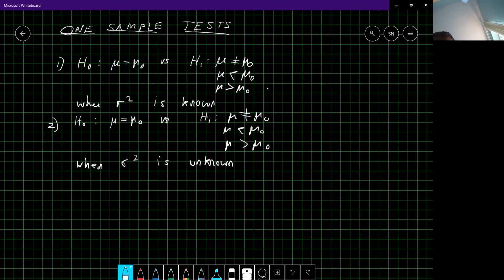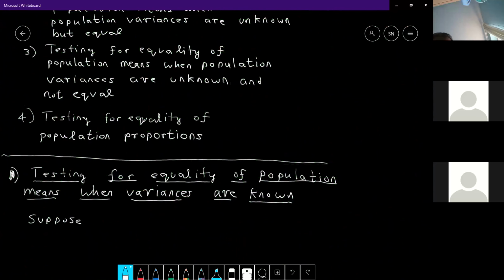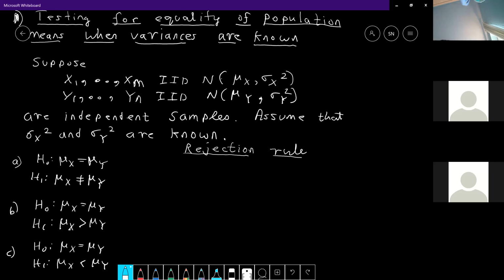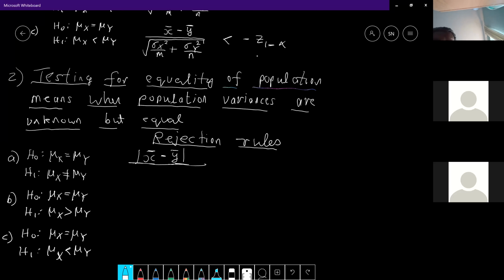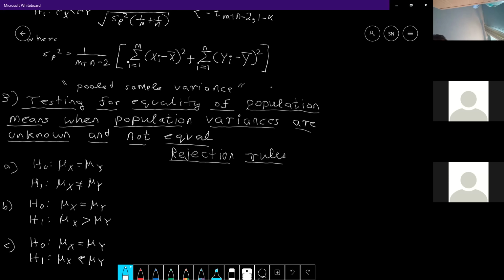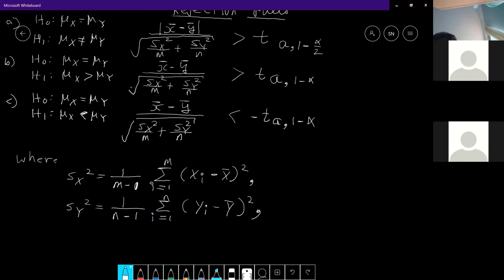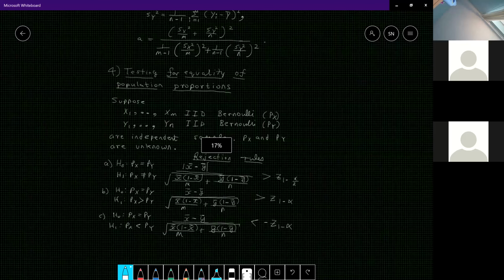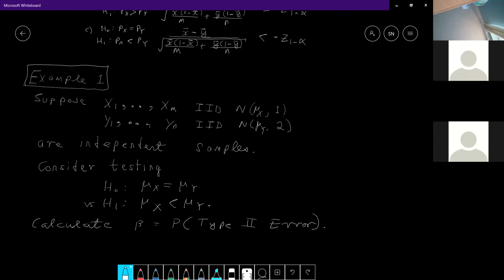Podcast 34 of Math10282 Introduction to Statistics for the 2019/2020 Academic Year